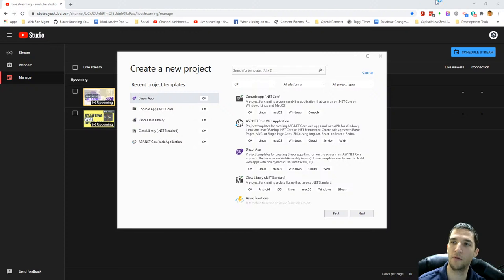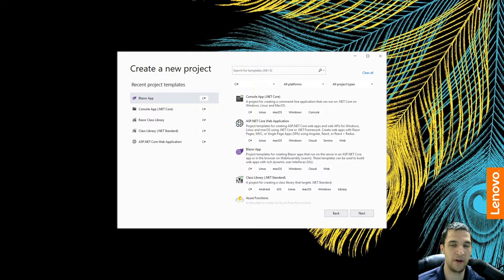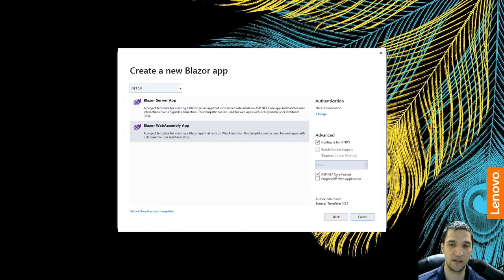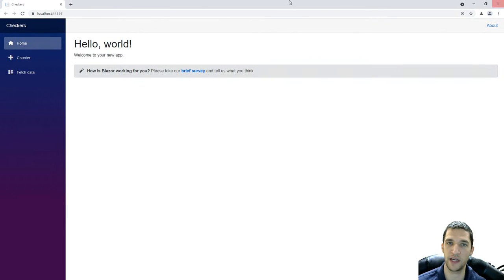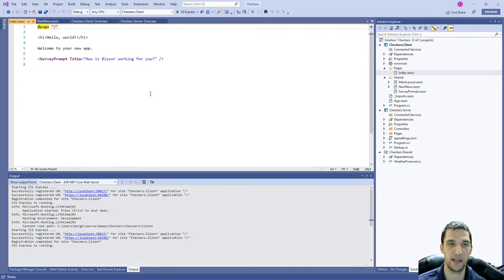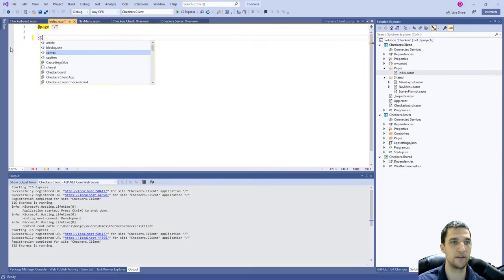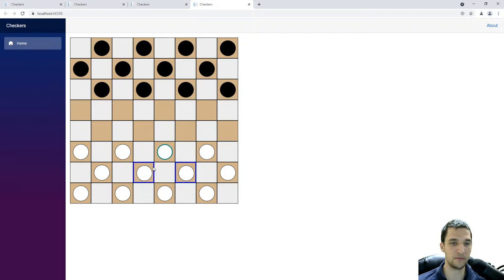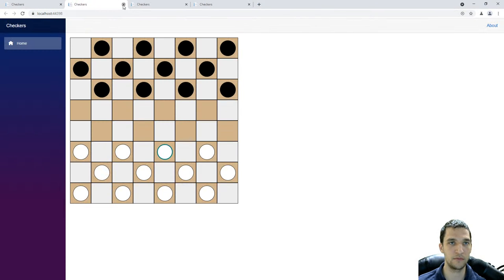Creating a Checkers Game in Blazor - Full Tutorial!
In this video, we're going start creating a simple checkers game exclusively using Blazor. The end goal is to have it be multiplayer, using a SignalR connection. But for now, we'll just have it be a local hotseat version of checkers.

🕔 Timestamps:
0:18 - Creating Our Project
3:02 - Creating the Checkerboard
8:03 - Adding Checkers
16:32 - Moving the Checkers